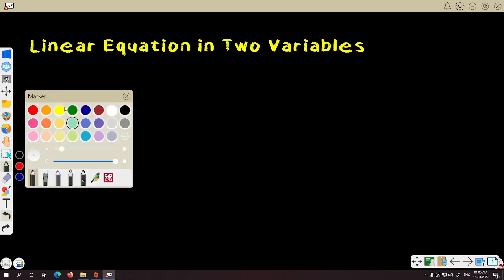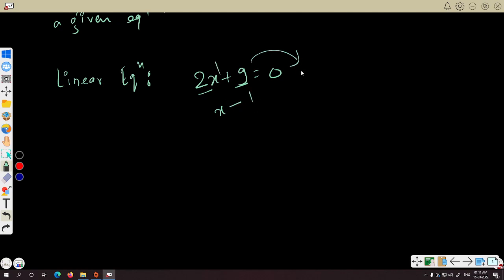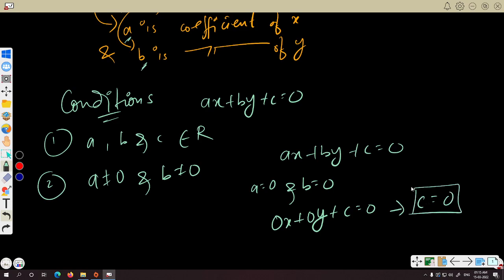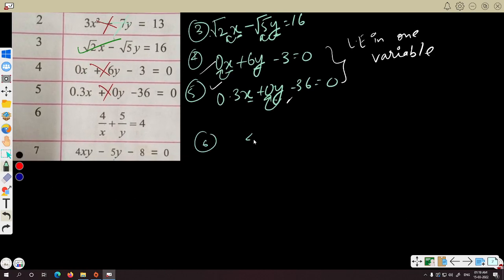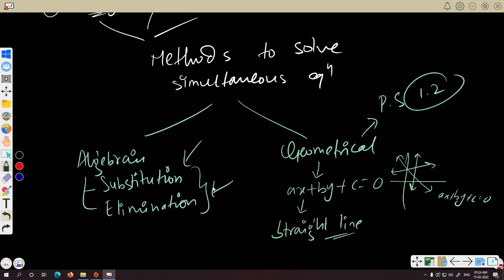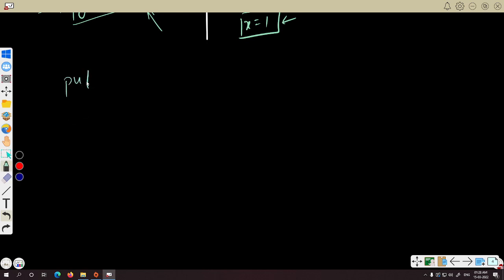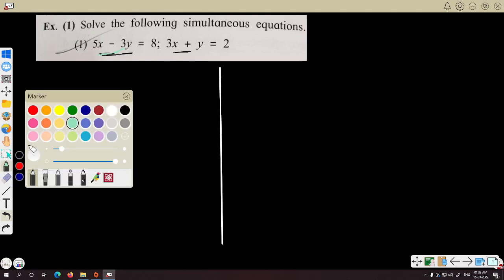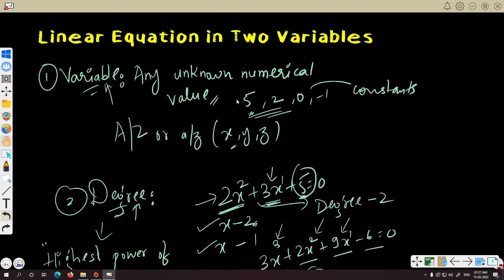Linear Equation in Two Variables | Basic Concept and Introduction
Hi,
This video lecture is all about Basic concepts of Linear Equation in Two Variables. I'll be uploading a complete lecture series of textbook practice set solutions.